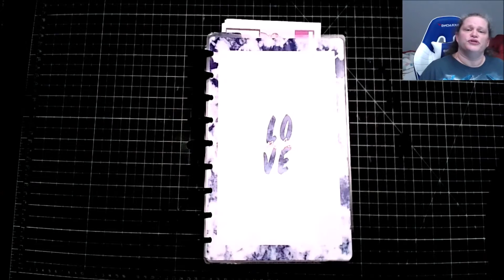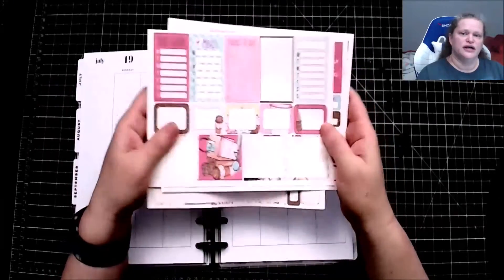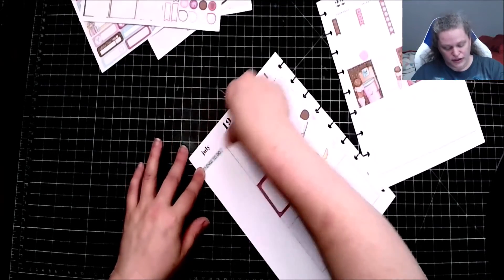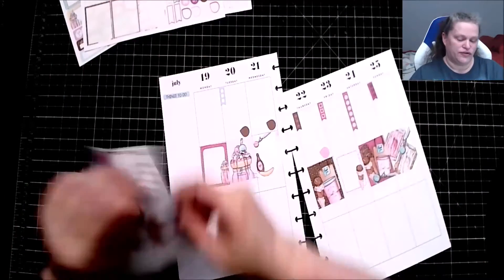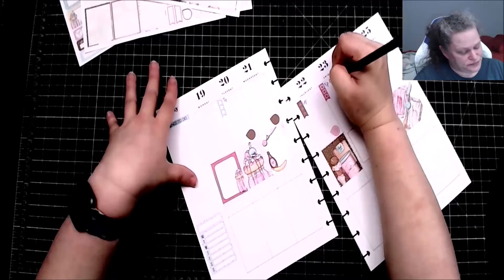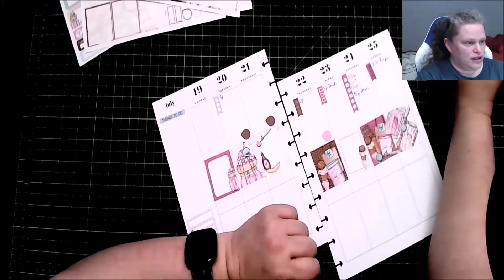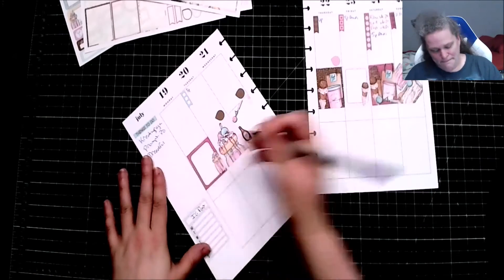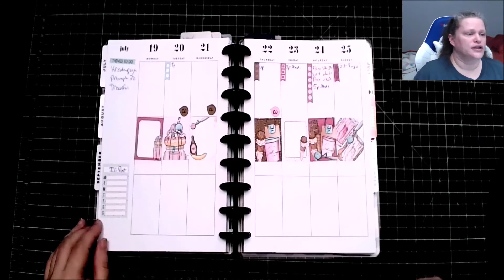Plan With Me in my Social Media Planner Week 29